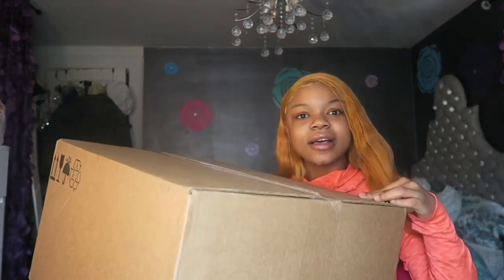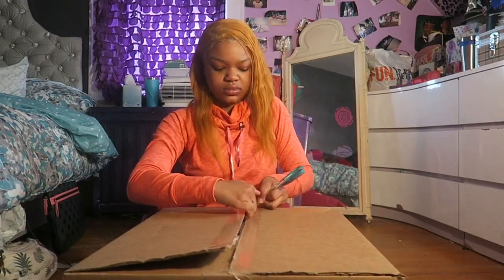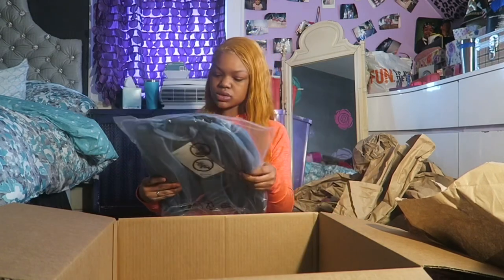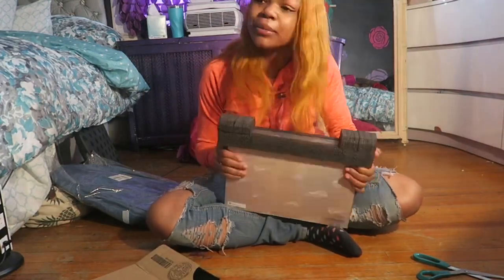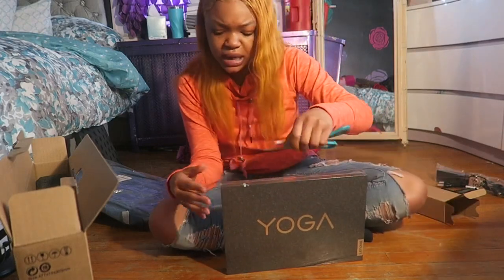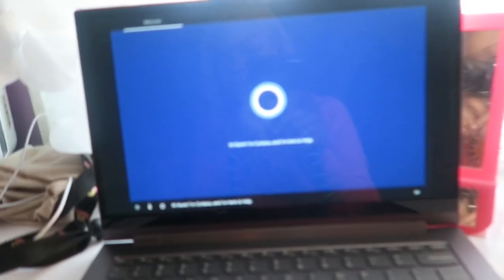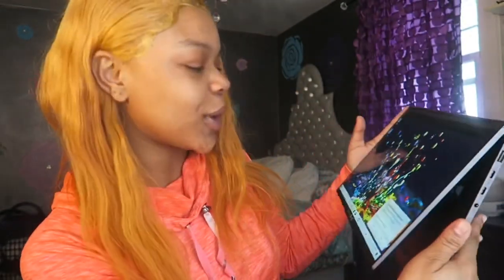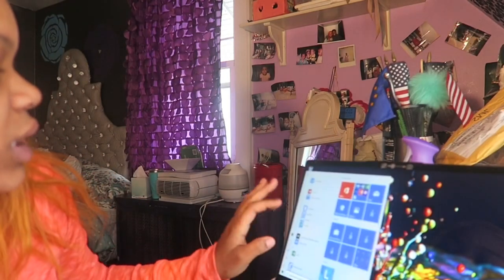Unboxing My New Lenovo Yoga C940 Laptop ( my personal review)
This video is old but it’s had nothing else to post to why not ,I hope you enjoyed this unboxing video 💗
Video Start 01:00
unboxing start 02:00

Hair website link and everything used : 613 Blonde 13x6 Lace Front Wig...